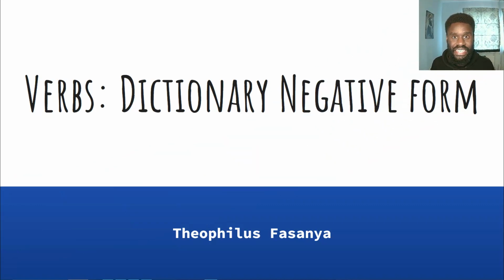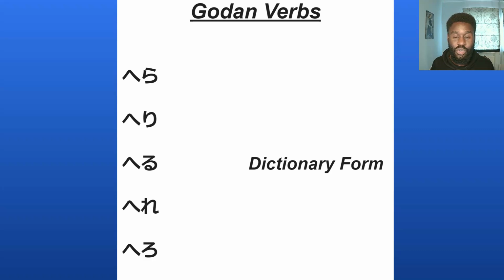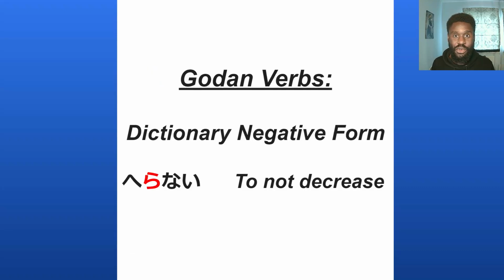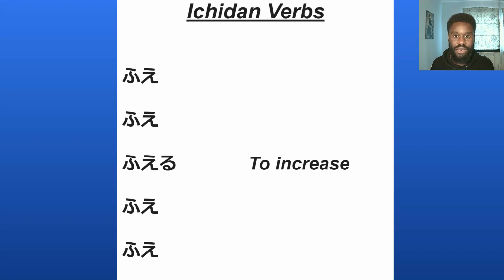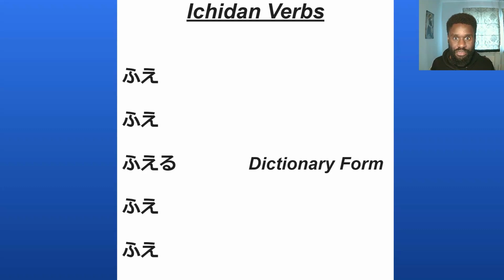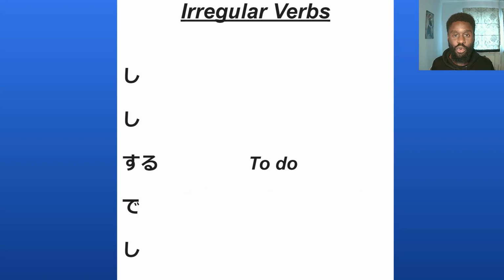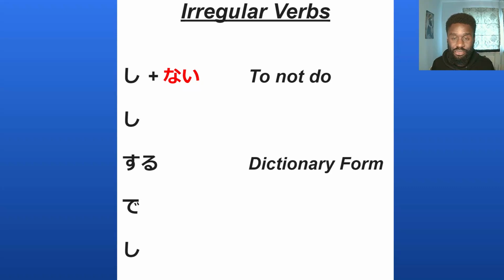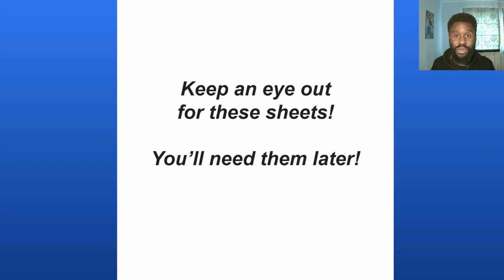Verbs: Dictionary Negative Form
Types of verbs in Japanese:

Godan: (5 rows)
Ichidan: (1 row)
Irregular

Which verbs are you looking forward to???

Interested in learning Japanese? Say no more!

OR Book a free consultation here:
Calendly

Or check me out on:
First Tutors